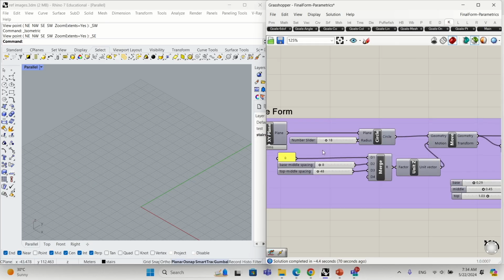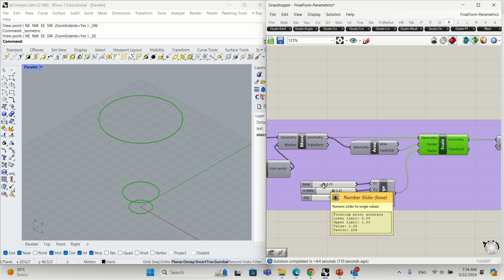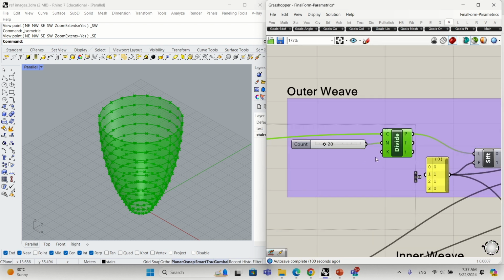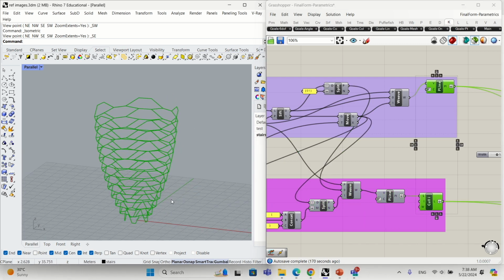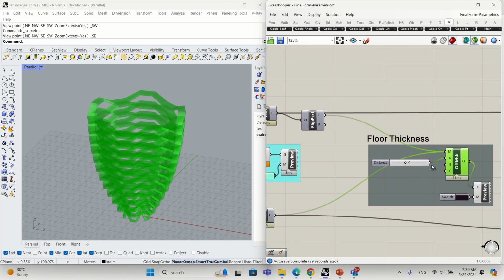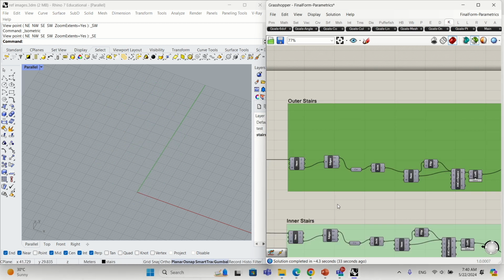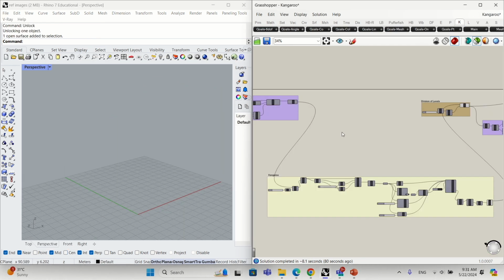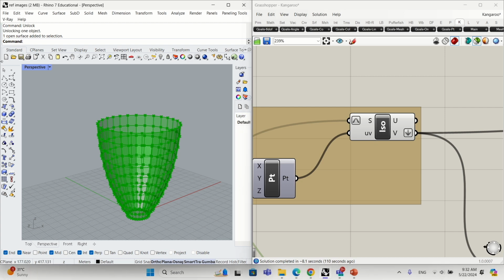Parametrics Final Project - Najla - Spring 2024 - Kuwait University